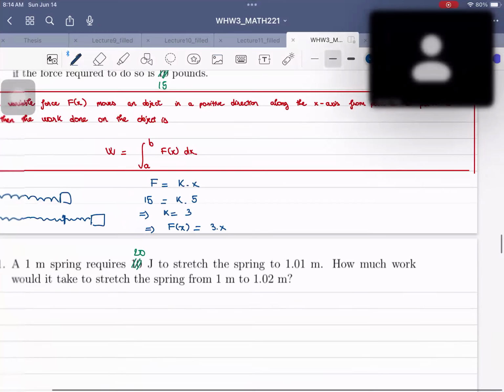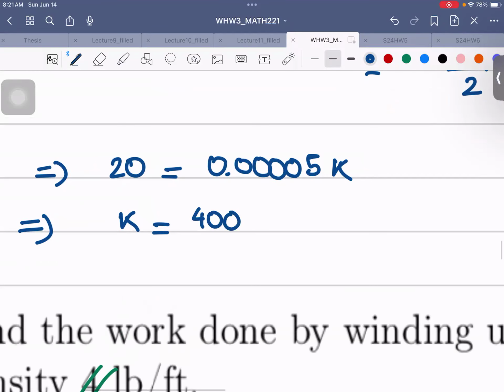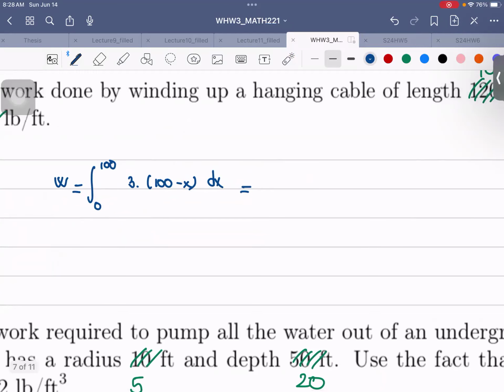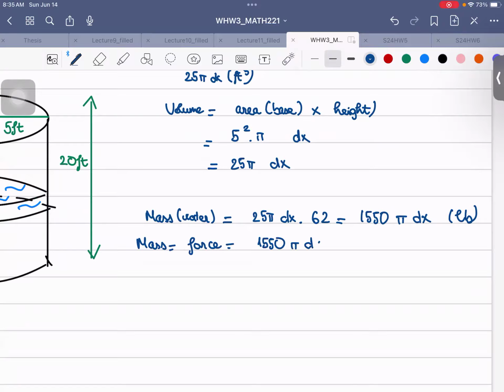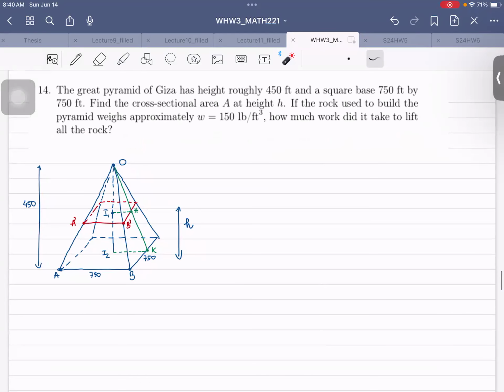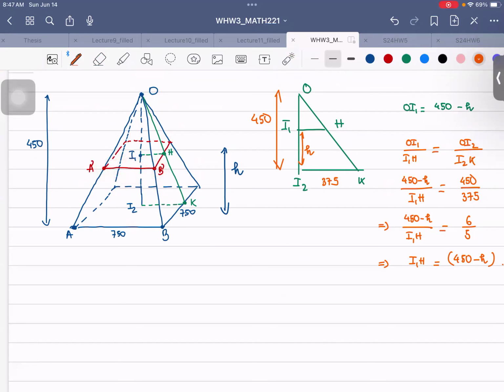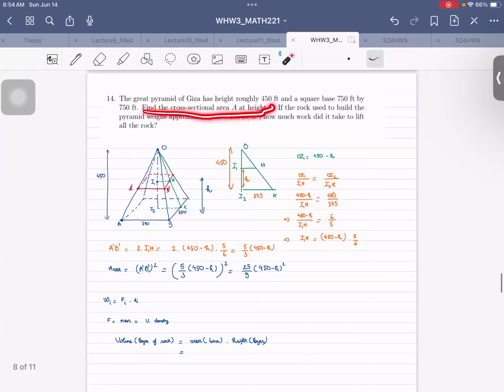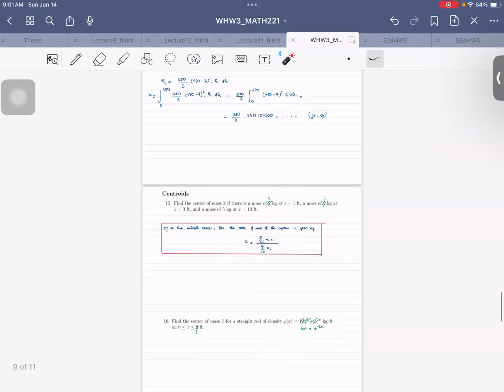Recitation Video HW3 Mass, Force and Work